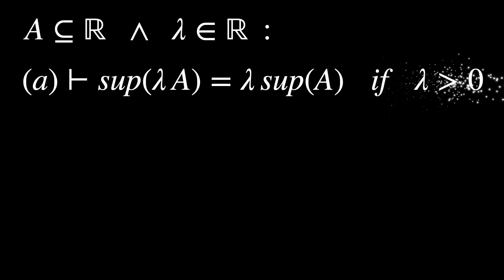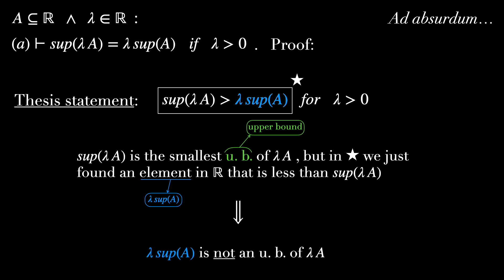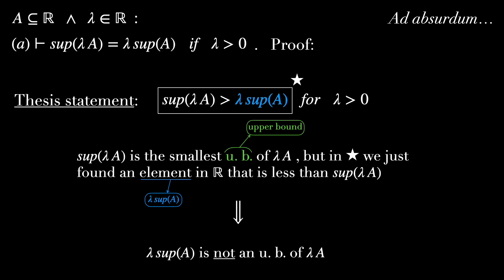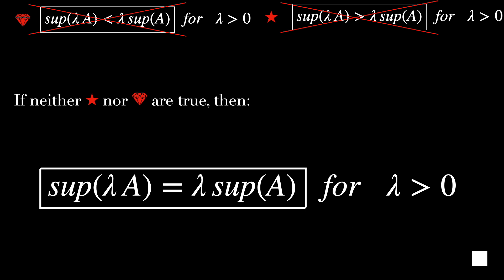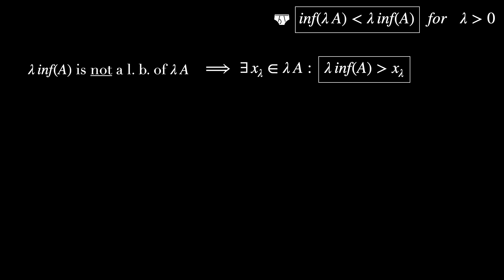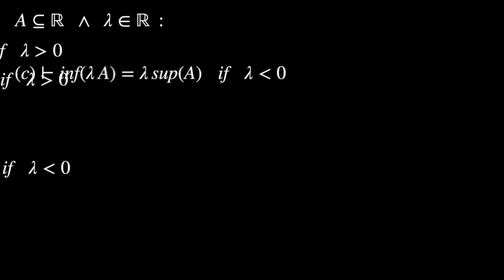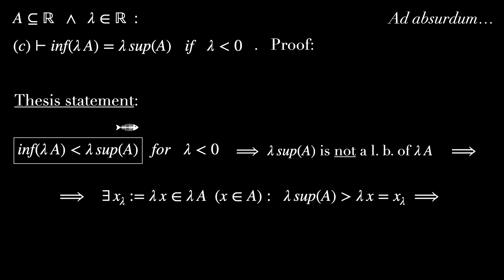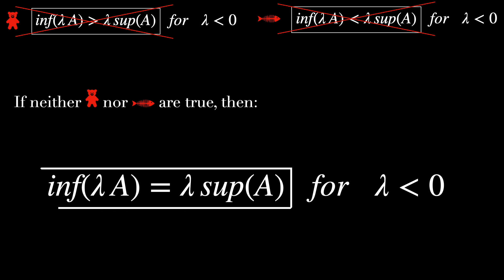How a Mathematician Would Prove These 4 Results